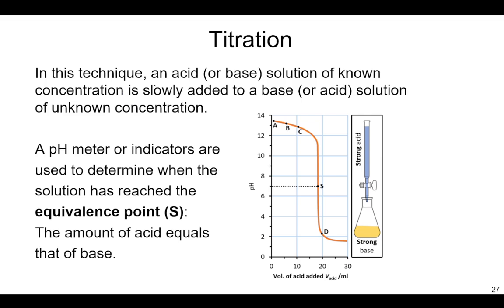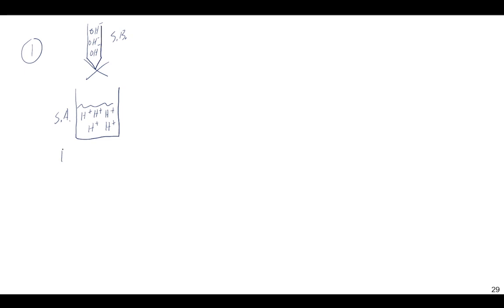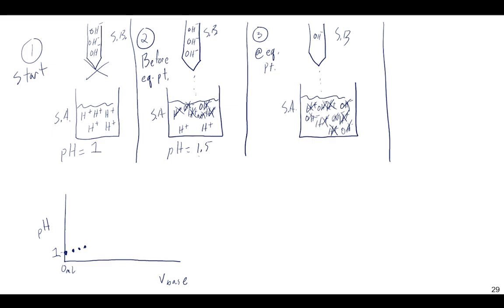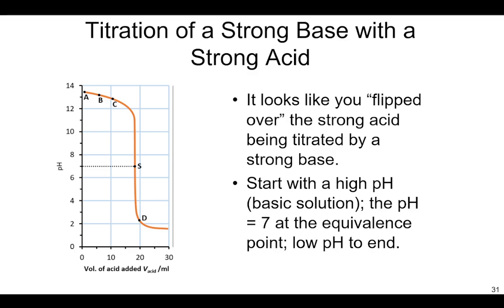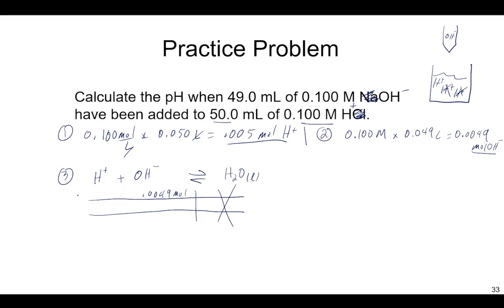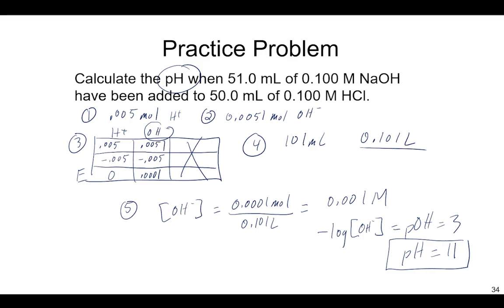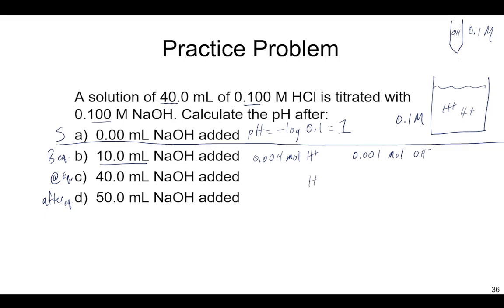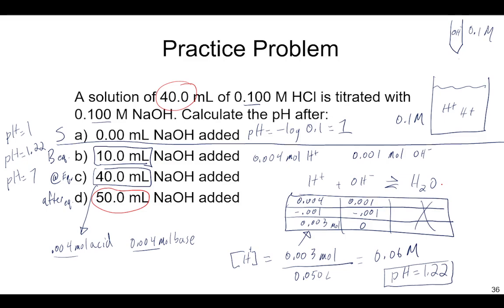Strong Acid Strong Base Titrations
In this video I introduce the concept of titrations and show how to solve titration problems for strong acid strong base titrations.